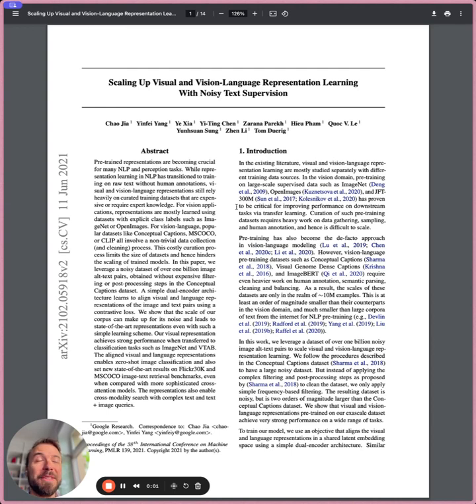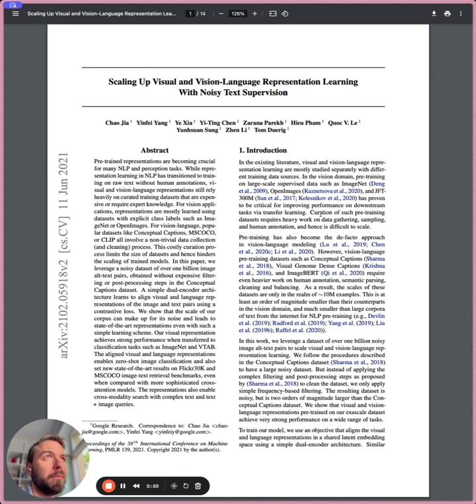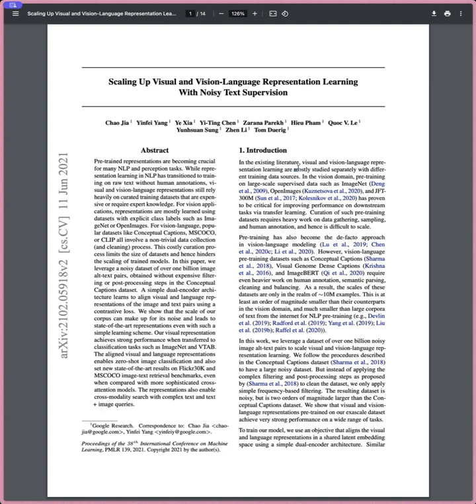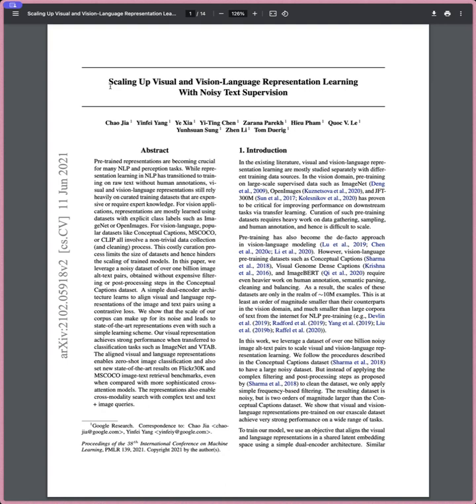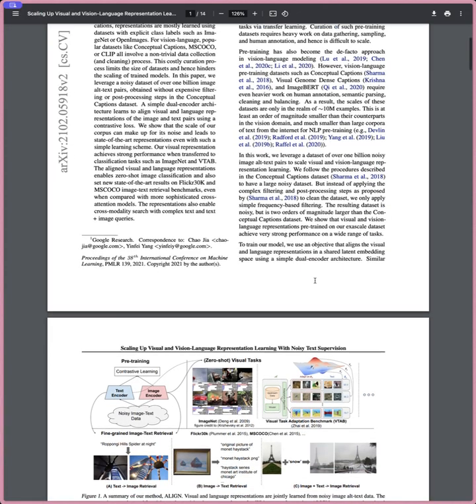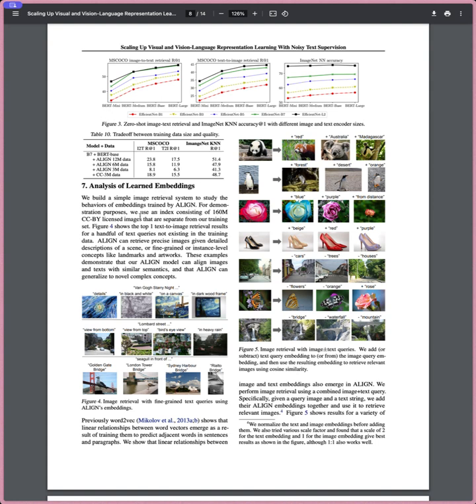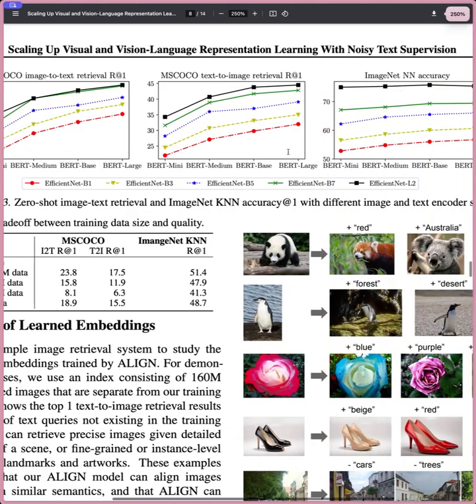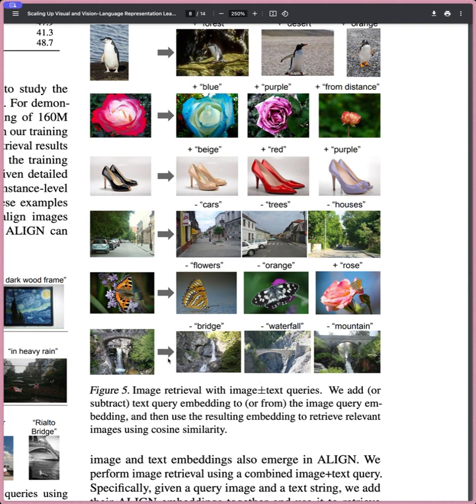Papers in Public #8: ALIGN